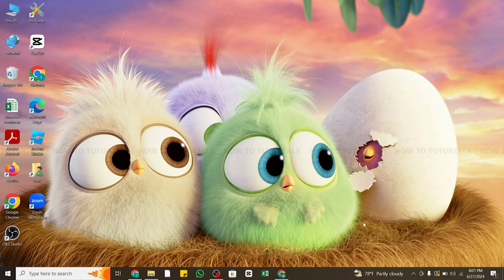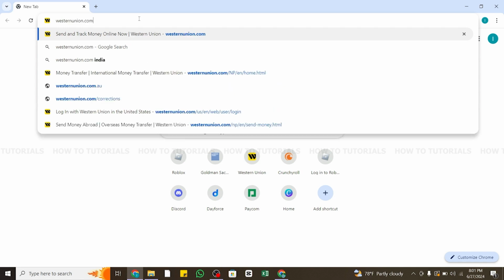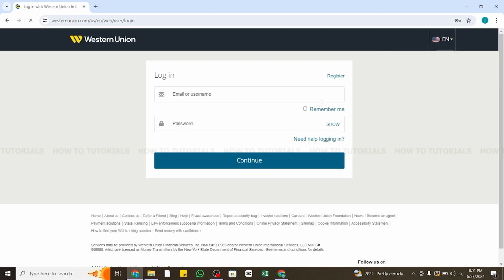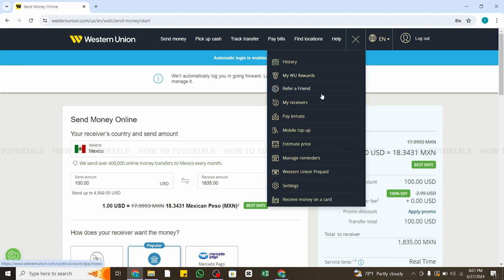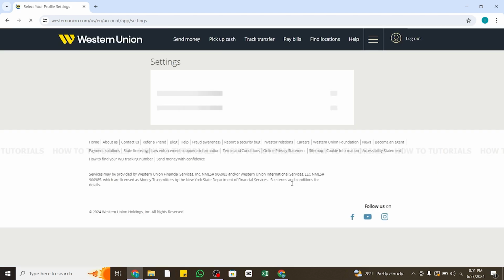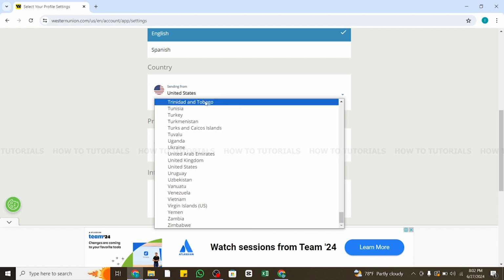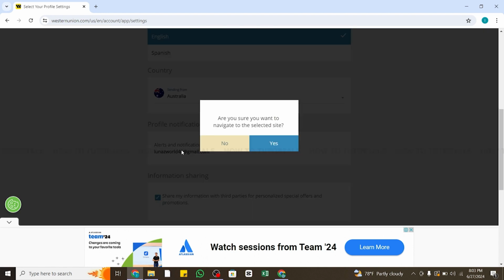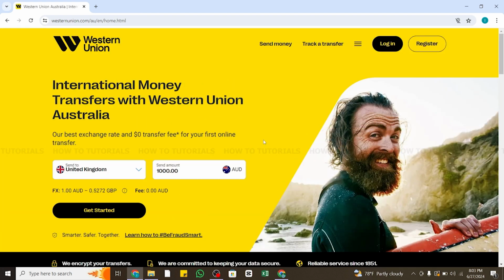How To Change Country On Western Union 2024 | Update Western Union Account Information Guide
"How To Change Country On Western Union 2024 | Update Western Union Account Information Guide" - A Video Guide by How To Tutorials.

Learn how to change the country associated with your Western Union account with this step-by-step guide. We'll walk you through the process of updating your account information to reflect your current location, ensuring smooth and accurate transactions. Perfect for Western Union users looking to manage their account details efficiently.